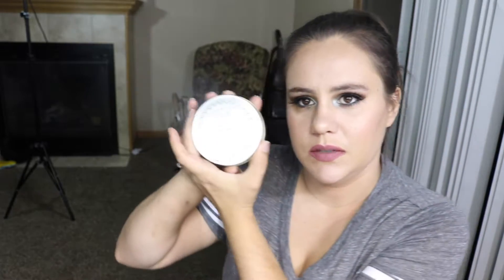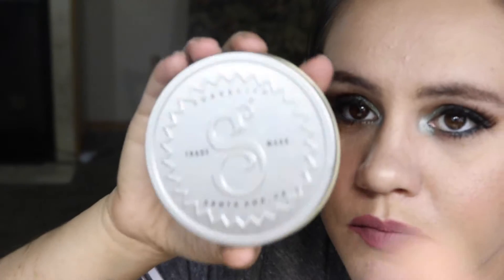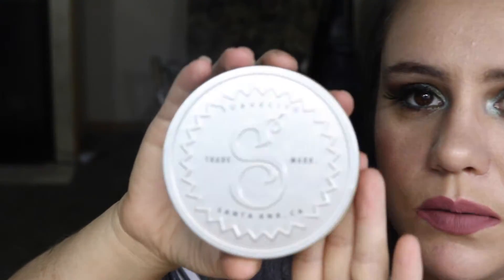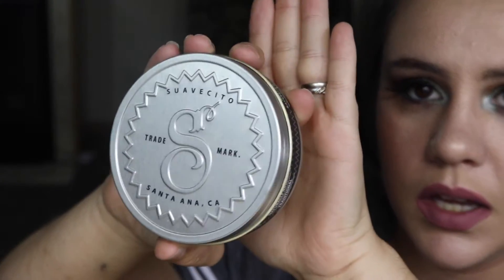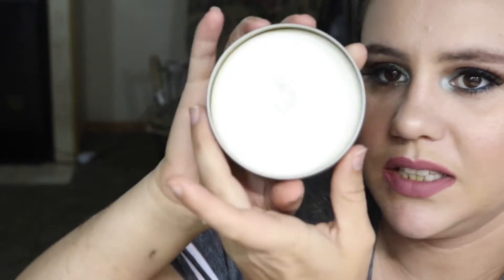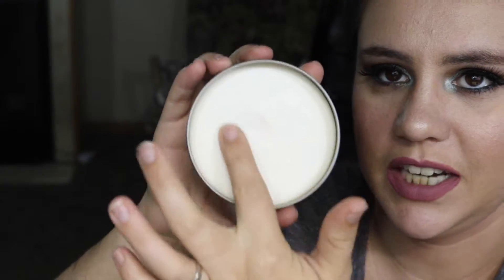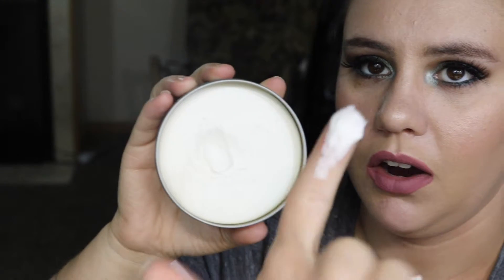Suavecito Premium Blend Matt Polmade